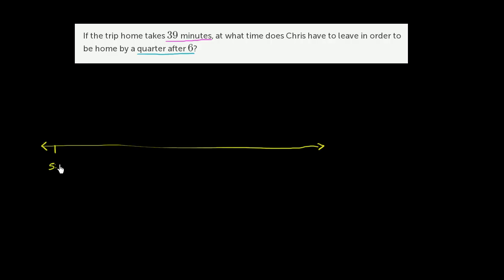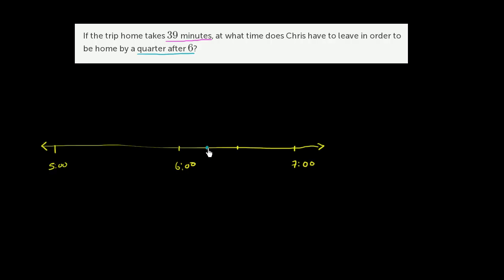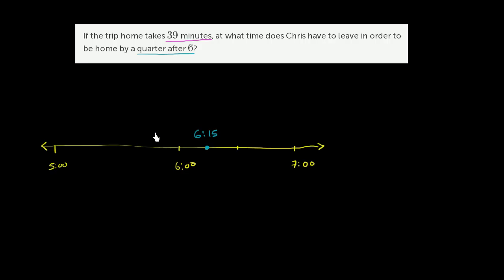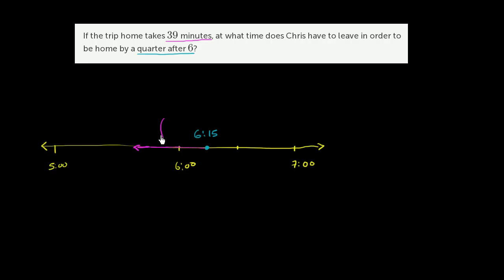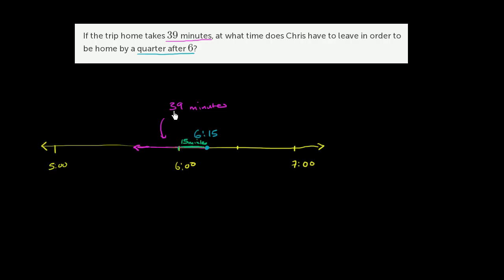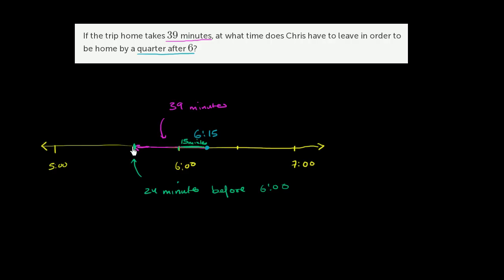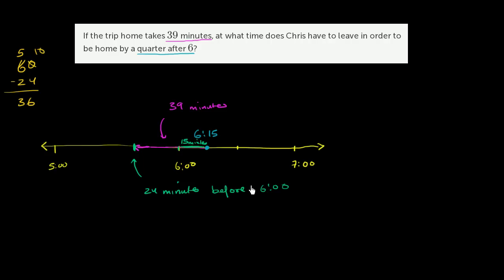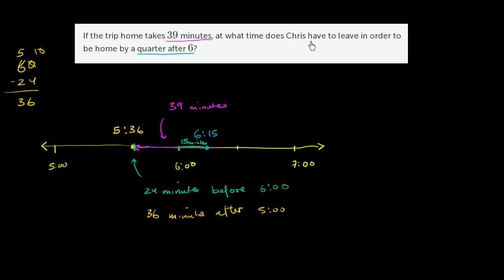Time word problem: When to leave to get home on time | Khan Academy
Mom asks you to be home by 5:45. You know the number of minutes it takes to get home. What time do you leave?